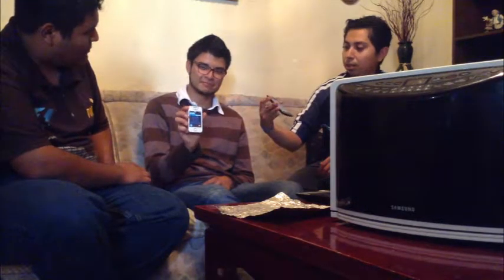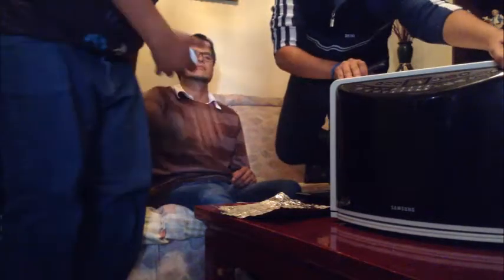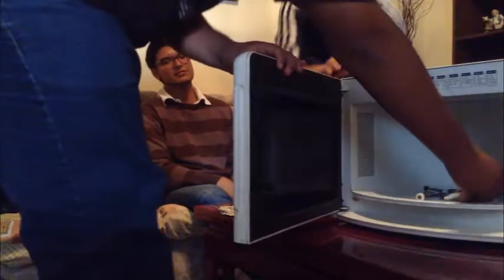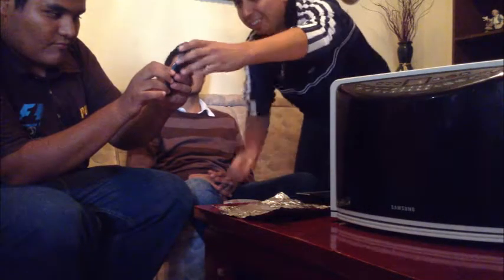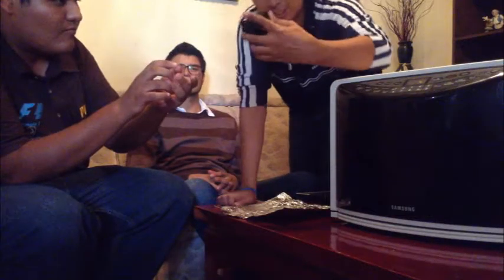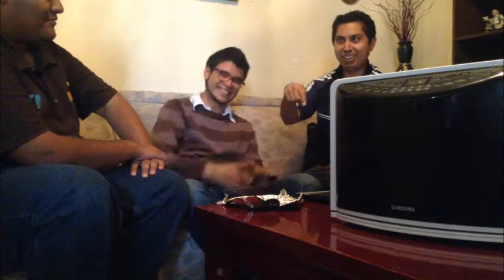What is a Faraday Cage?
In this video we explain what is and how works, using two examples with a microwave oven and a piece of foil.